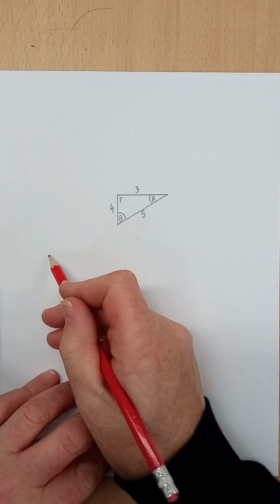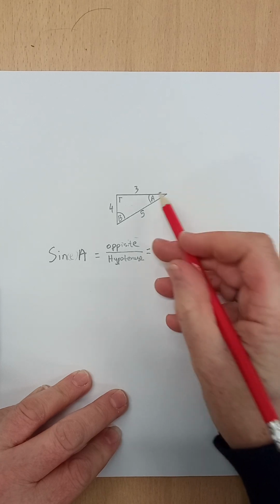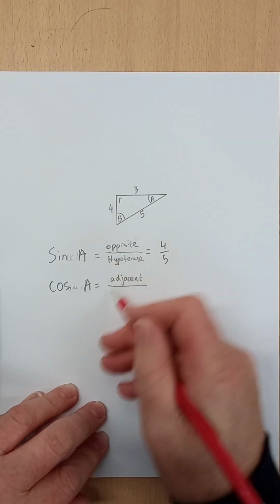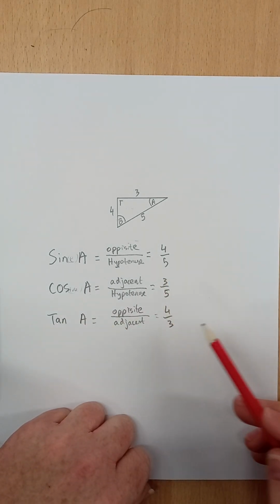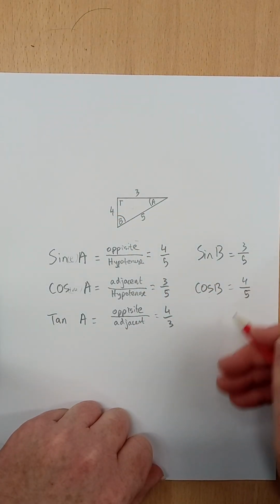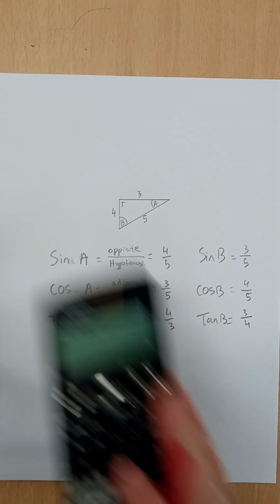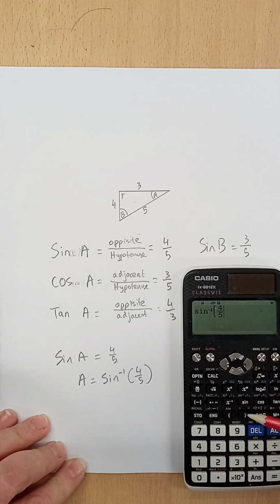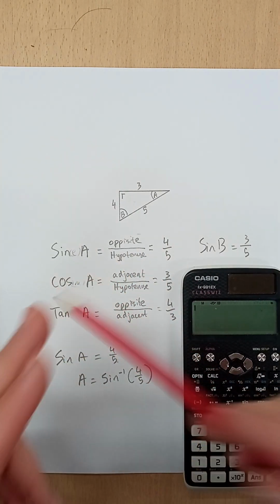Trigonometry 2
Sin, Cos and Tan